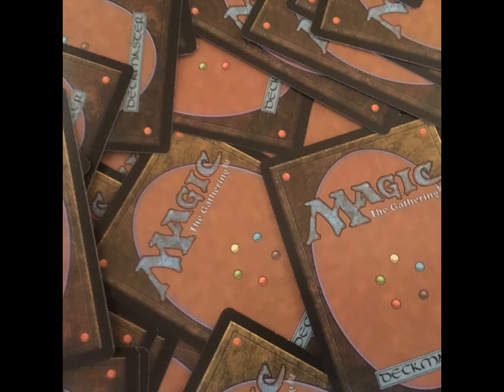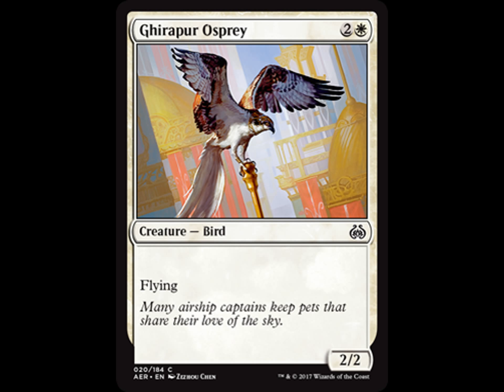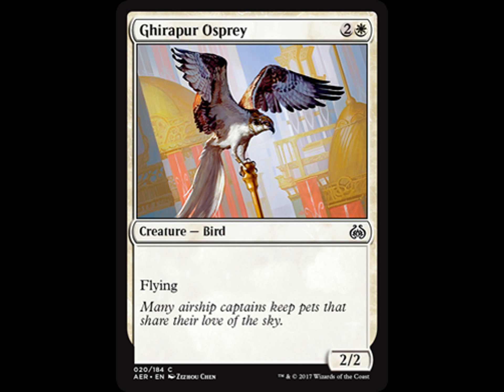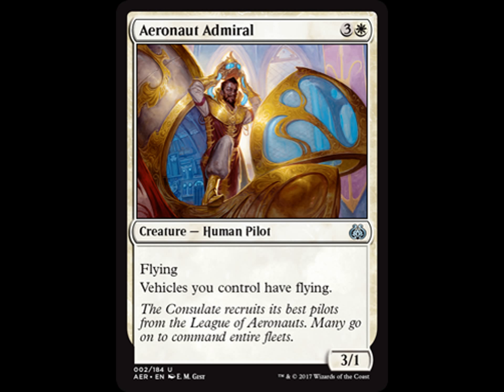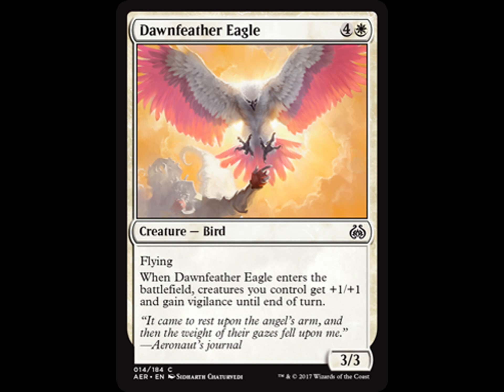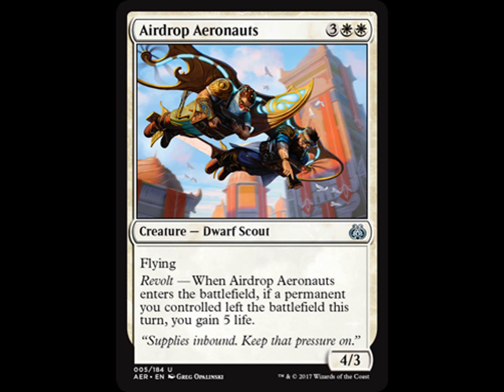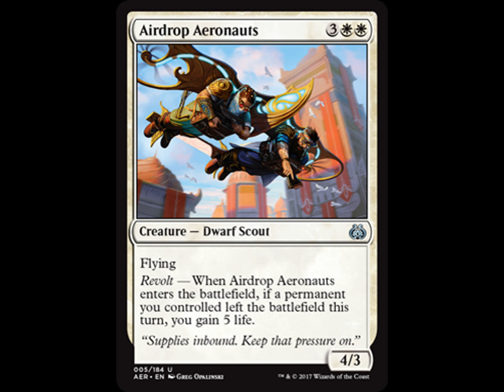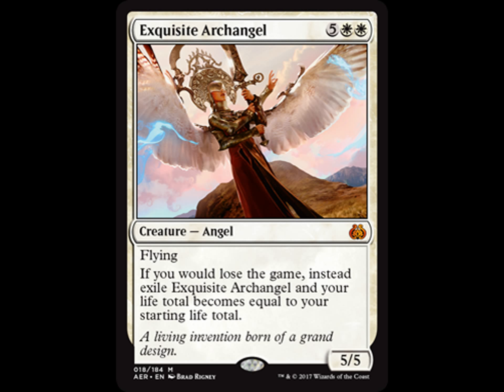White Flyers in Aether Revolt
A quick tour of the white flyers in Aether Revolt to help you (but mostly me) soar above the competition at the Aether Revolt Pre-Release this weekend!